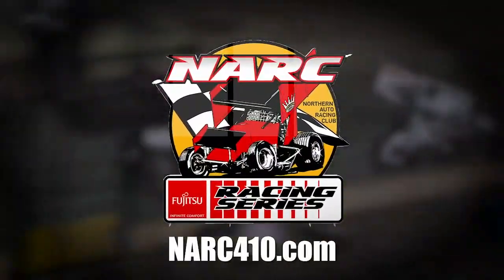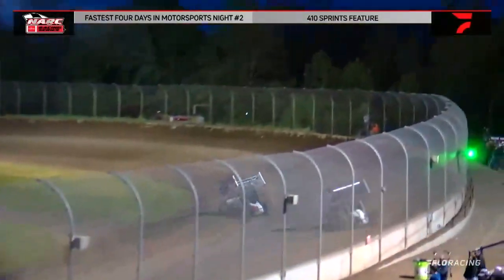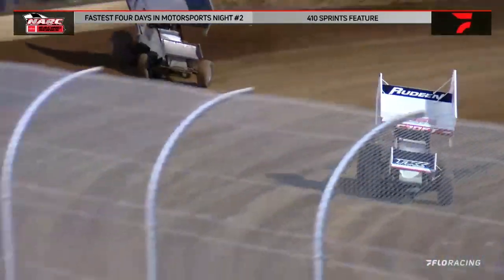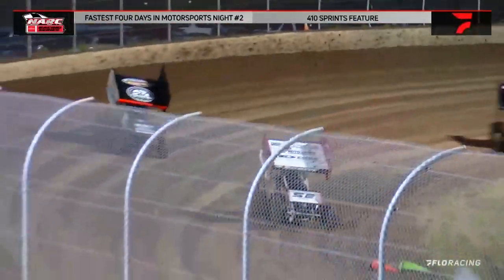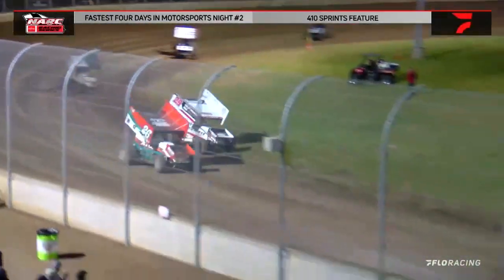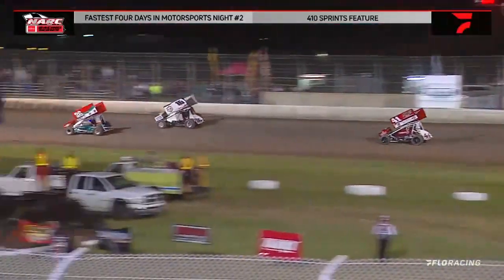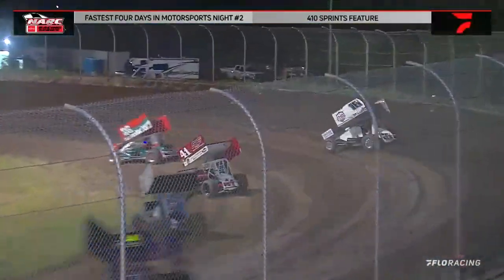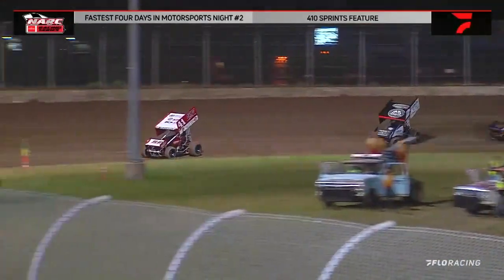NARC FUJITSU GENERAL SPRINT CARS - WILLAMETTE SPEEDWAY - MAY 28, 2022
Willamette Speedway hosted the NARC Fujitsu General Sprint Car Series for the second day of the Fastest Four Days in Motorsports.  The track was fast and the cars were even faster.  ENJOY!